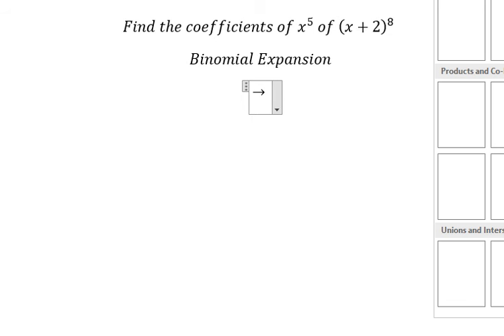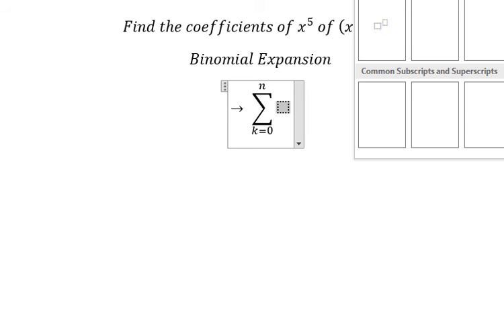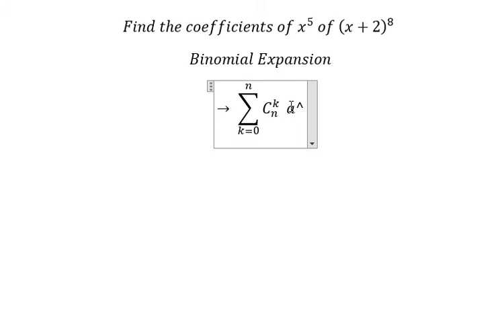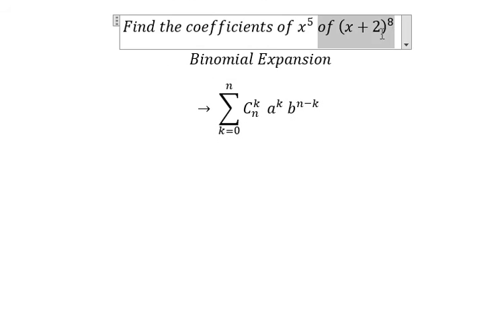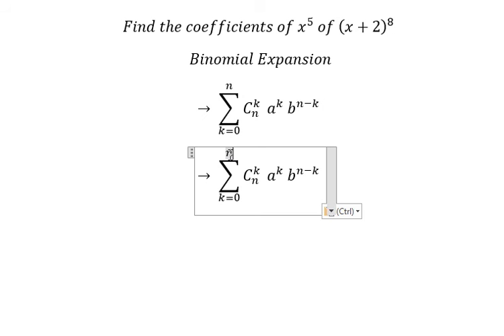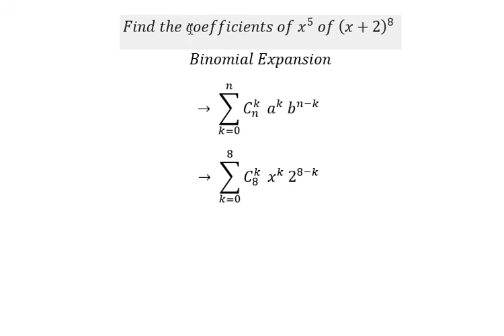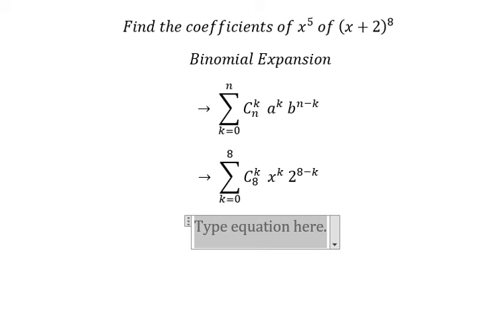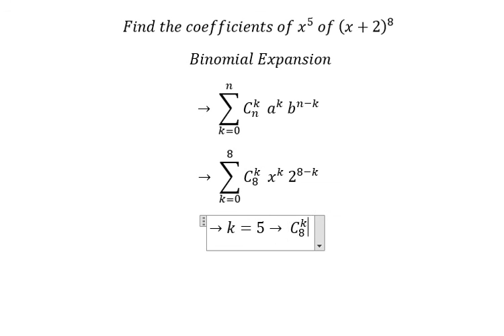Calculus Help: Find the coefficients of x^5 of (x+2)^8 - Techniques - Binomial Expansion